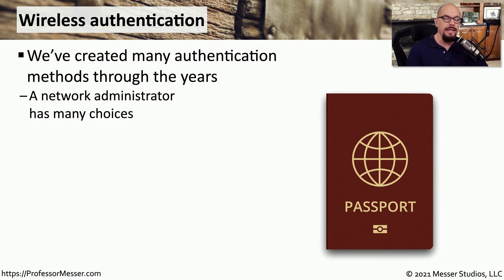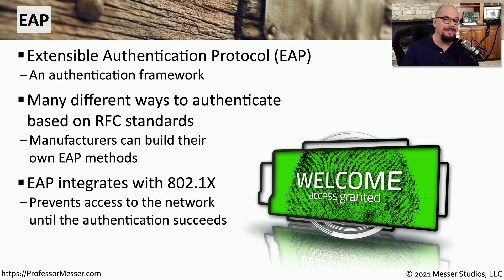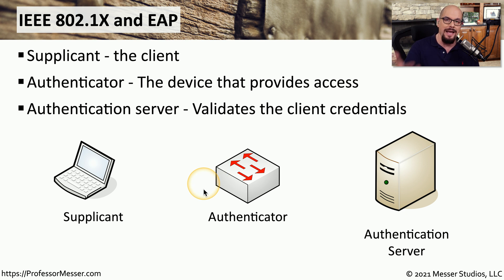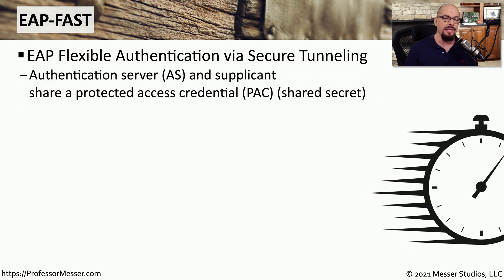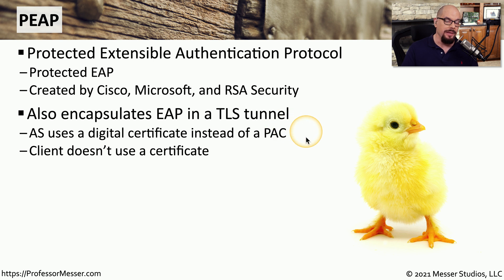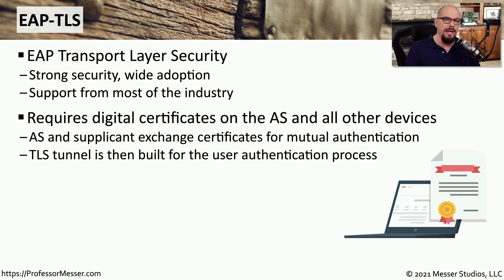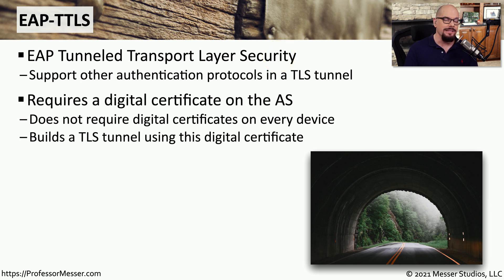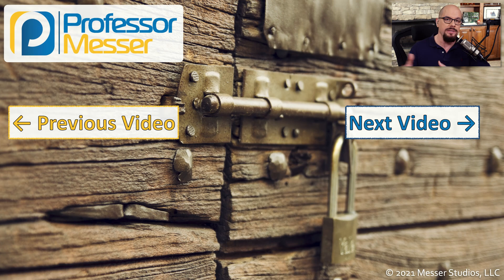Wireless Authentication Protocols - SY0-601 CompTIA Security+ : 3.4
There are many options available when configuring wireless authentication. In this video, you’ll learn about EAP, EAP-FAST, PEAP, EAP-TLS, and more.